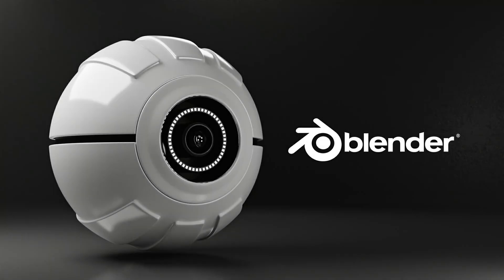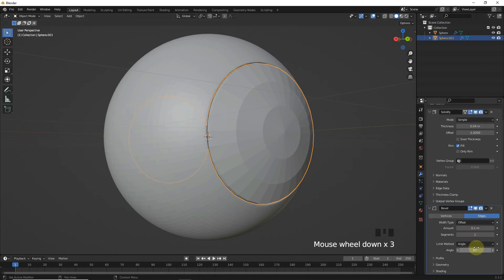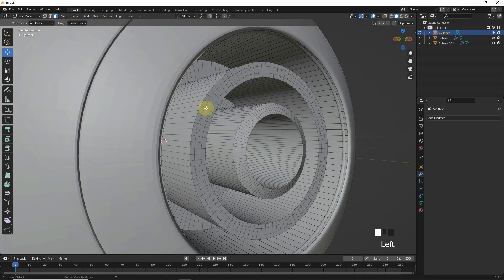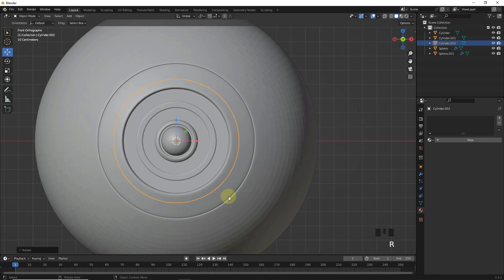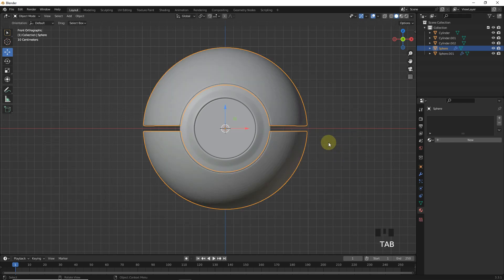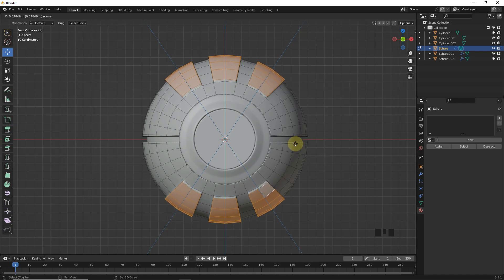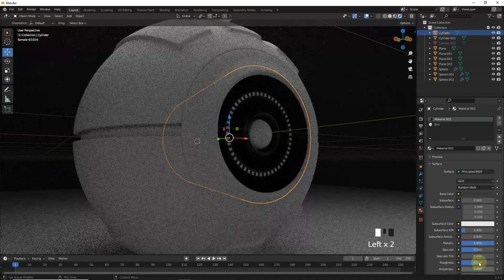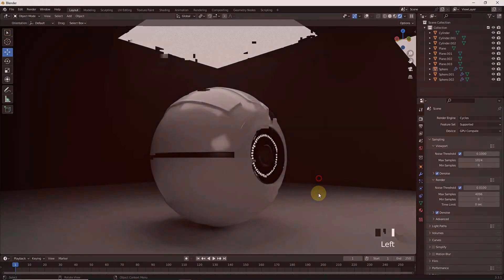Make Spherical Drones Simply In Blender In 5 Min Beginner Tutorial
Hello Everyone

In This Video You Can Learn How To Make Spherical Drones Easily And Perfectly, With The Help Of Video You Can Perfectly Boolean A Hole Inside The Sphere.
And You Can Learn Some Realistic Material Stuff.
If You Find This Video Helpful Give It A Thumbs-Up.

Be Happy. :)

Learning Is Different Fun.